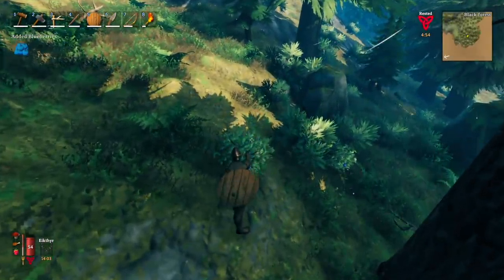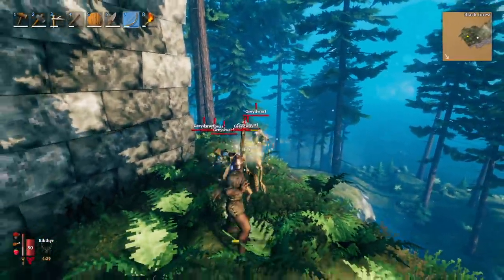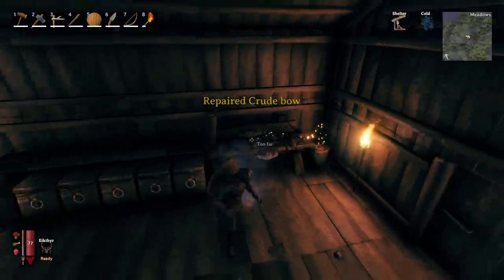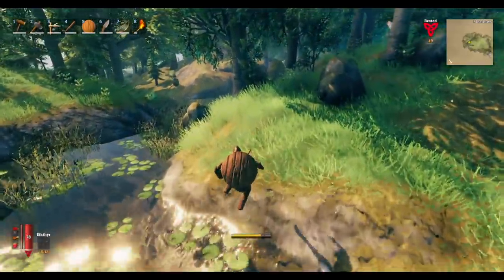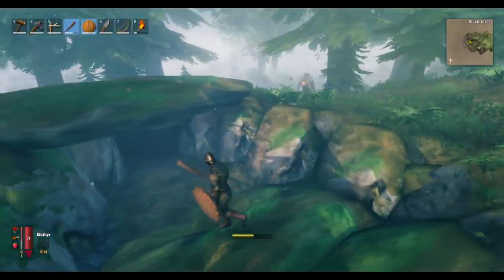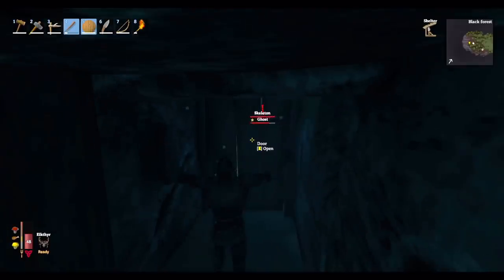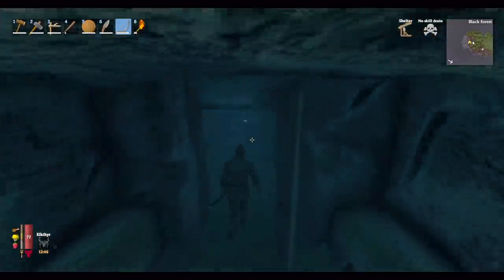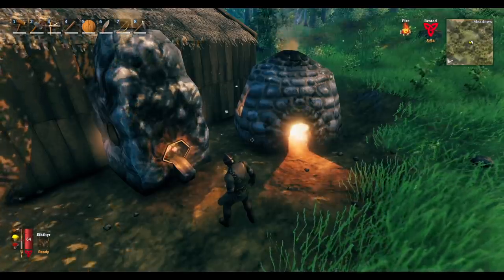Valheim (Glockheim) EP2 - The Black Forest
World Seed: Glockheim